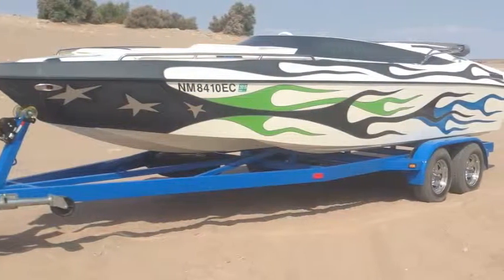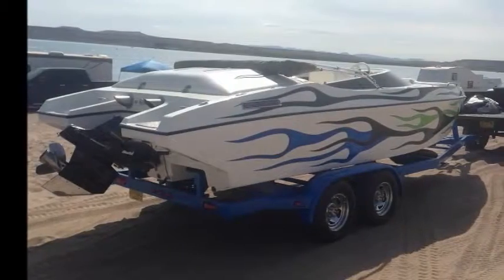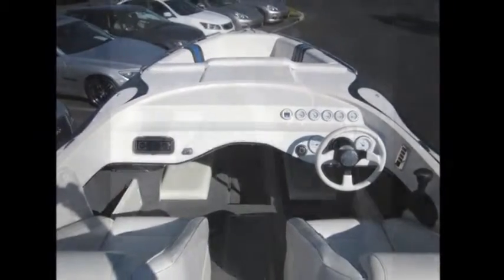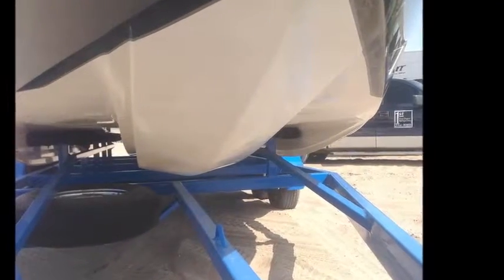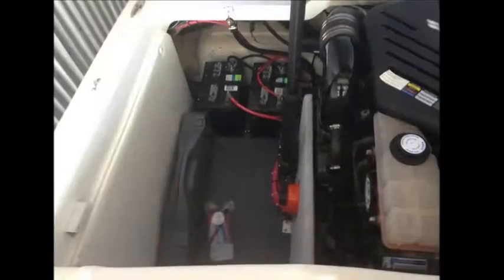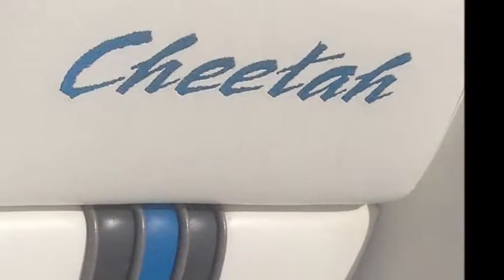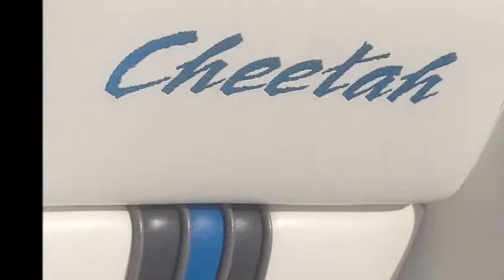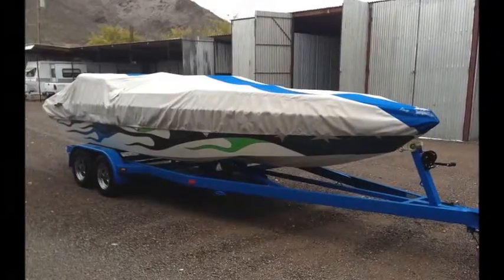Cheetah Stiletto 24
Performance, speed, and agility - the Cheetah Stiletto 24 brings together the top qualities that powerboaters seek!  Cheetah crafts each vessel by hand one at a time to ensure no detail is overlooked.  Each vessel is delivered with that "custom" feel that has made Cheetah's stand out above the rest for over 50 years and leave other powerboaters in their wake.  With her MerCruiser 496 Mag powerhouse she delivers 375 hp of pure adrenaline and power while ensuring a smooth ride as you blaze across the water.

With her aggressive lines and flawless paint this particular Stiletto 24 will turn the heads of all the envious boaters!  With only 80 hours on her 496 Mag engine, Bravo One outdrive, and air entrapment tunnel hull she has been meticulously maintained by her attentive owner.  Equipped with a Pandora internet radio ready, AM/FM/CD aux/usb Kenwood stereo, Sony X-Plod speakers, two 600W amplifiers, and 12" subwoofer, her incredible sound system will keep you entertained while clipping across the waves!  This Stiletto is truly a "sports car" while cruising, but at anchor in your favorite cove she offers ample room for you and your guests and plenty of storage for their gear.  With her well laid out cockpit and roomy mid-cuddy cabin you'll find plenty of room to lounge around under the shade of her Bimini top or her open bow seating.

The current owner is a VERY motivated seller and will entertain all offers.  This is your chance to get behind the helm of a true performance powerboat that is in "showroom" condition!